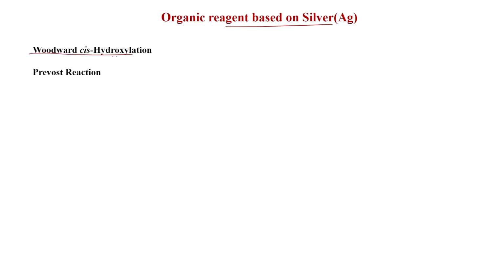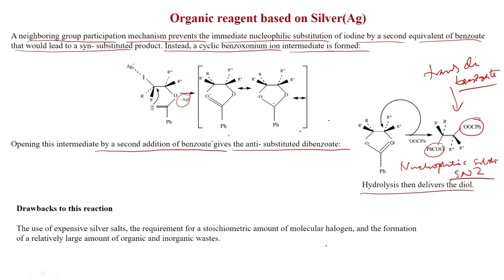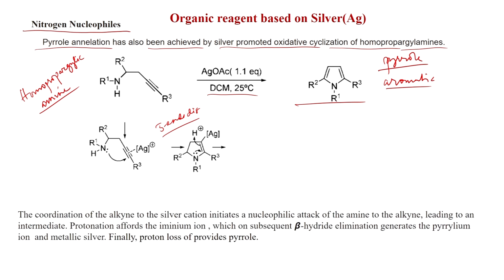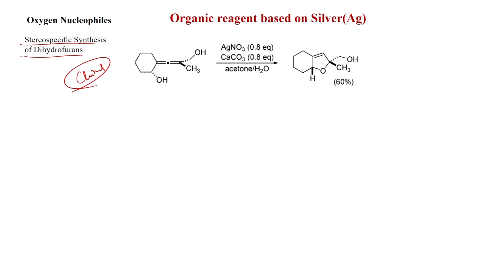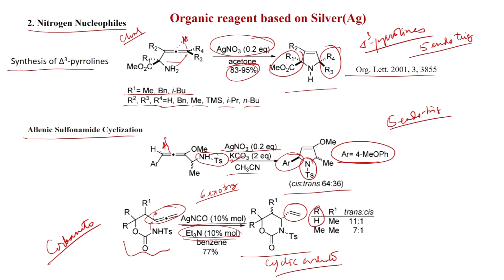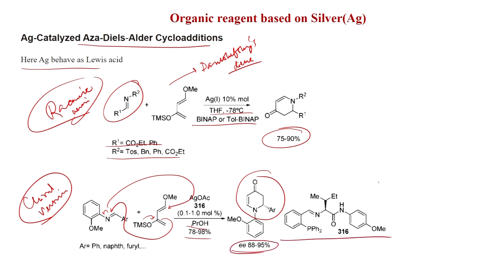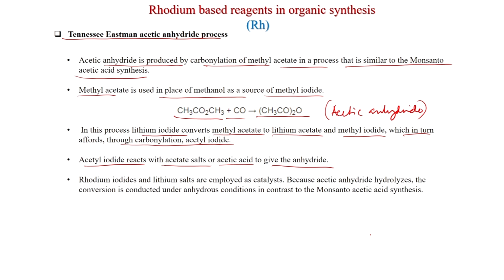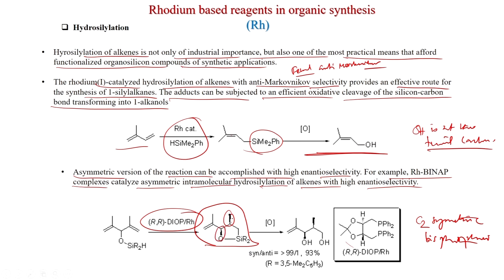Ag and Rh BASED REAGENTS IN ORGANIC SYNTHESIS